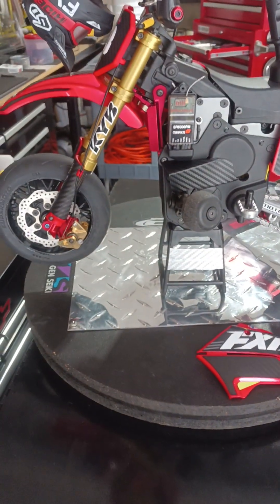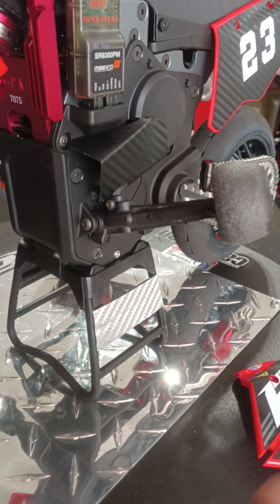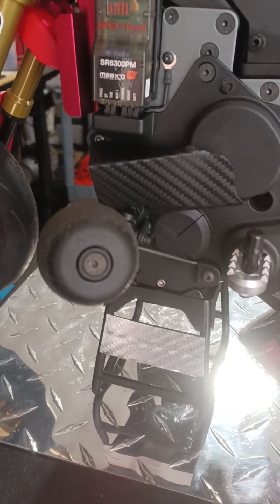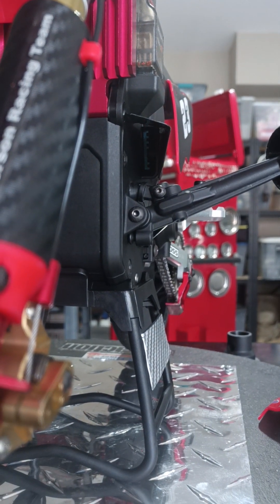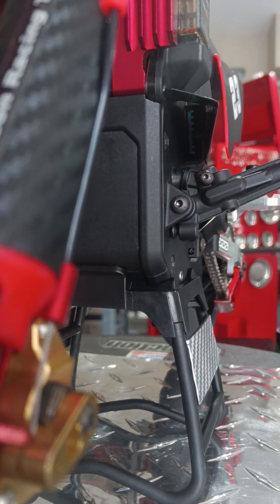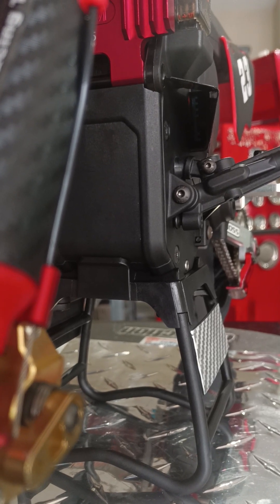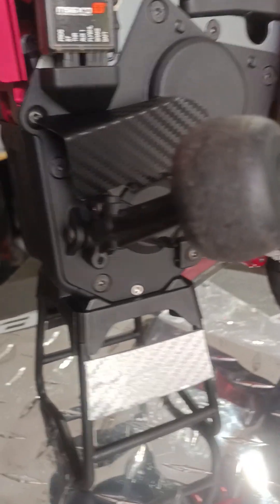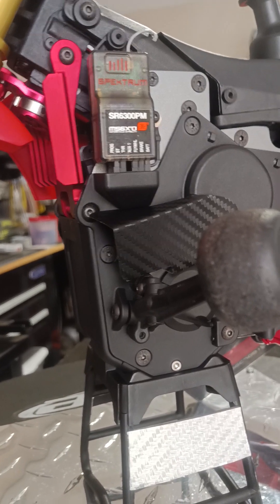Losi 1/4 scale MX Pro motor air intake modification with Racer X